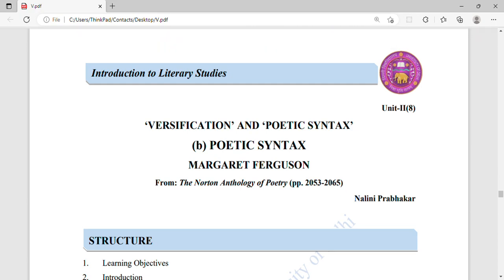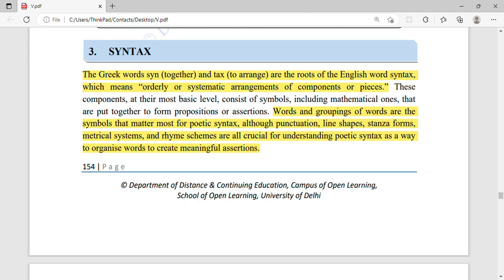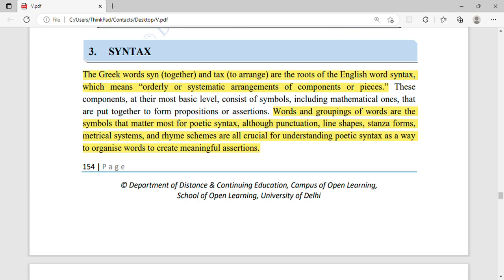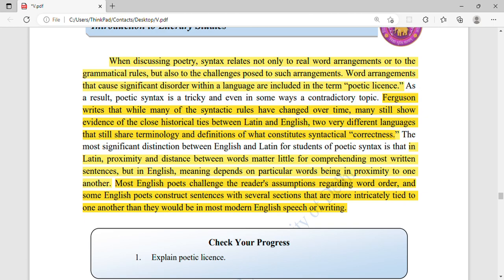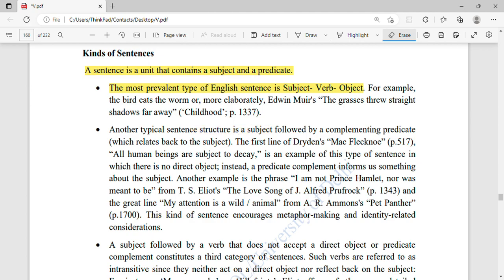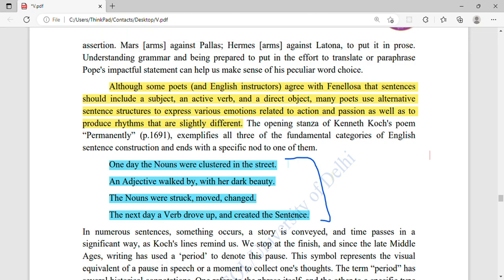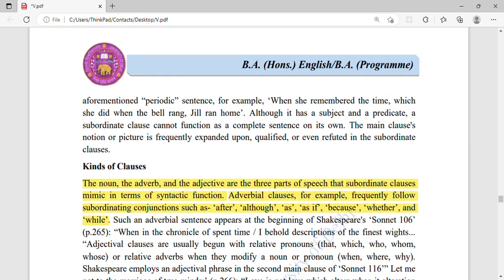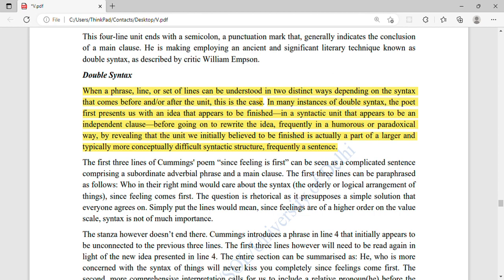Versification and Poetic Syntax (b) Poetic Syntax Margaret Ferguson: The Norton Anthology of Poetry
‘VERSIFICATION’ AND ‘POETIC SYNTAX’

From: The Norton Anthology of Poetry

Unit-I : Reading the Novel
1. Jane Austen, Pride and Prejudice
2. Prince, Gerald J. Narratology: Form and
Function of Narrative
3. Kaul, A.N. ‘A New Province of Writing,’
The Domain of the Novel: Reflections on
Some Historical Definitions

Unit-II : Reading Poetry
4. John Milton: ‘On His Blindness’
5. William Wordsworth: “Composed Upon
Westminster Bridge’
6. Emily Dickinson: ‘341 After Great Pain’
7. Rabindranath Tagore: ‘Where the Mind is
Without Fear’
8. Ferguson, Margaret, Mary Jo Salter and
Jon Stallworthy, ‘Versification and Poetic
Syntax’

Unit-III : Reading Drama
9. Mahesh Dattani, Tara
10. George J. Watson, The Nature of Drama
11. Habib Tanvir, It Must Flow: A Life in
Theatre
12. Gary Day, Class

We make these videos intending to educate others in a motivational/inspirational form. Our understanding is that it is in correlation to Fair Rights Use.

Keep supporting🌈

poetic syntax
poetic syntax definition
poetic syntax examples
poetic syntax in romeo and juliet
types of poetic syntax
poetic syntax and aesthetic form
poetic syntax meaning
syntax poetic device
syntax poetic technique
meaning of syntax poetic device
poem syntax and diction
syntax poem analysis
poetry add syntax
poem and syntax
syntax literary analysis
what is poetic syntax
poetry syntax examples
how to describe the syntax of a poem
is syntax a poetic device
what is a poetic syntax
what is a syntax in a poem
types of syntax in poetry
b. poetic
b poetic boutique
syntax poem carol ann duffy
syntax poem carol ann duffy analysis
poem syntax diction
syntax poetry definition
poetry dependency syntax
syntax poem definition
syntax literary definition
syntax literary device
syntax literary definition and example
syntax literary def
poem syntax example
poem syntax effect
syntax poetic elements
literary syntax error
syntax poem explanation
poem english syntax
syntax literary element
poetry install syntax error
e words for poems
what is poetic language
what is poetic form in poetry
syntax poetry festival
syntax literary function
syntax literary features
how to find syntax in a poem
syntax poetry examples
poetry syntax important
poetry is syntax
poetic j
k initial position of words
poetry lock syntax
syntax poem lines
literary device syntax
syntax poetry meaning
syntax literary meaning
a poem's syntax most closely related to
syntax poetic meaning
examples of syntax in poetry
n. poeticus
use of o in poetry
poetry syntax python
syntax poetry purpose
poetic statement example
syntax poetic techniques
poetry requirements syntax
poetry reading syntax
r expression syntax
r poetry
poem structure syntax
poetry toml syntax
syntax poem term
syntax literary technique
syntax literary term
syntax literary term definition
//u poetic feet
unique syntax examples
poetry version syntax
v poetry
v poetry lines
v poetry dmc5
poems with syntax
syntax poem examples
z score synonym
syntax poetry
1 sentence poems
1 word poem
2 syllable poem
2 syllable poetic foot
2 syllable poetic foot crossword clue
2 syllable poetic foot daily themed crossword
3 poetic devices
3 poetic elements
3 syllable poetic pattern
3-5-3 syllable poem
4 poetic devices
4 types of poetic form
4 syllable poem
4 sentence poem
5 poetic devices
5 poetic elements
5 poetry terms
6 poetic devices
6 poetic forms
6 syllable poem examples
6 syllable poem
6 line poem examples
7 poetic devices
7 syllable poems
7-syllable poem examples
8 syllable poems
8 syllable phrase
8 line stanza poem examples
8 line poetry
9 syllable poem
9 syllable phrases
9 line poem example
9 line poem